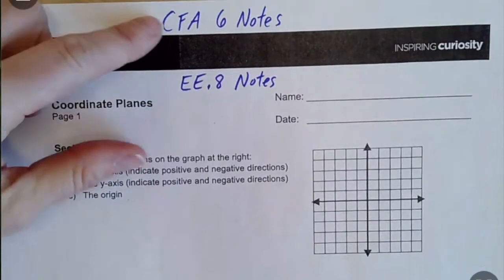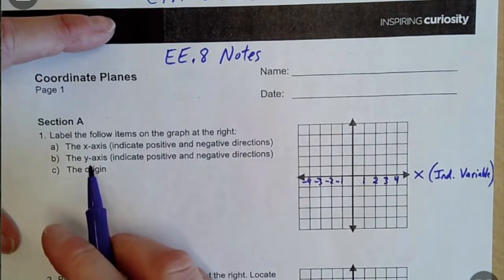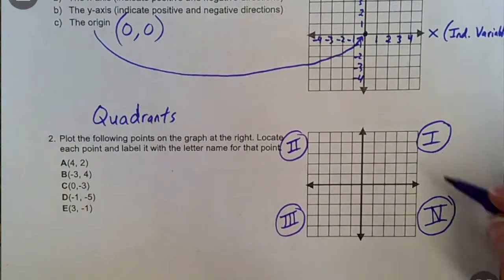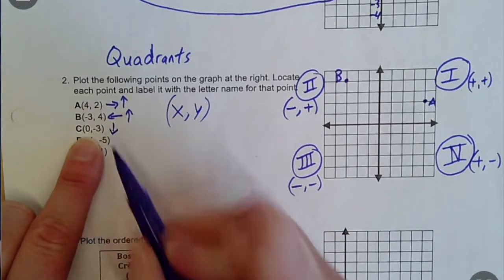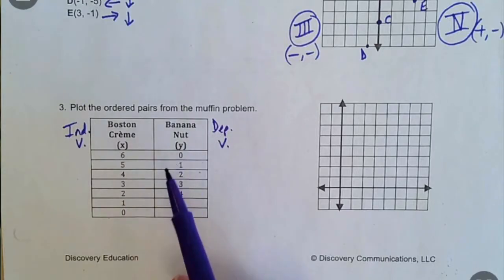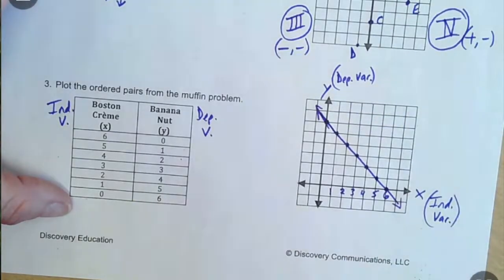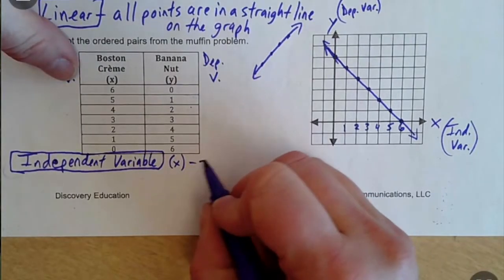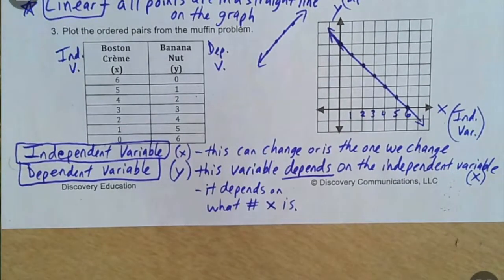EE 8 Notes Discovery Education Paper